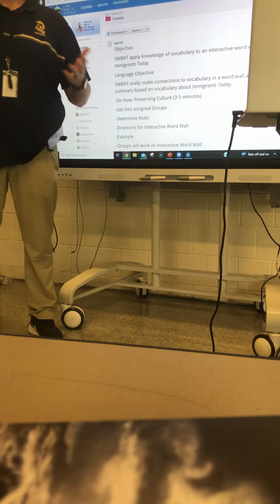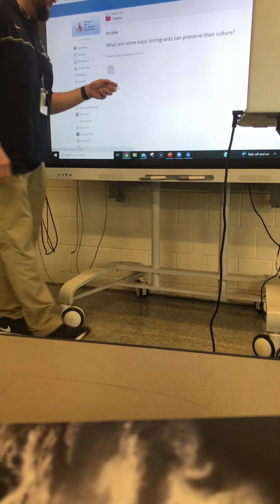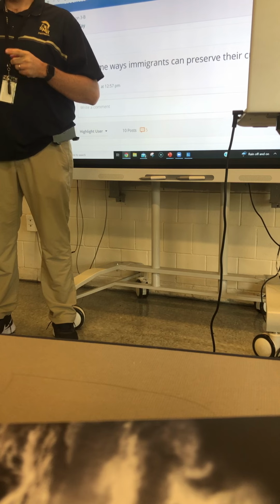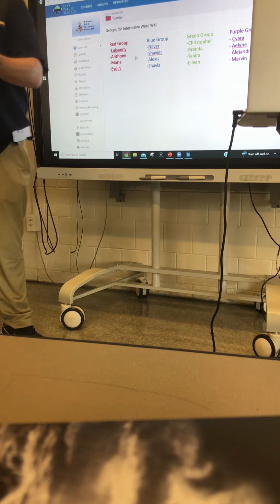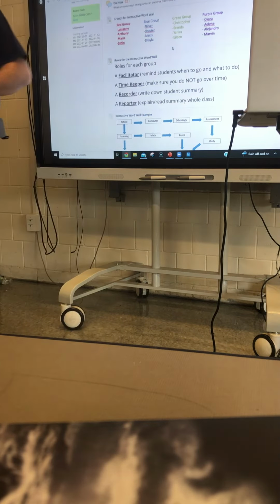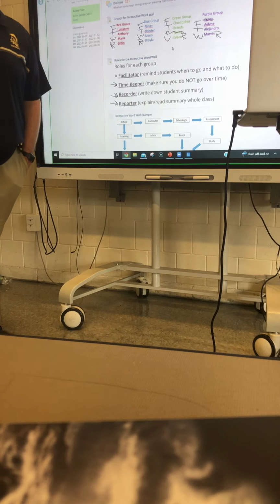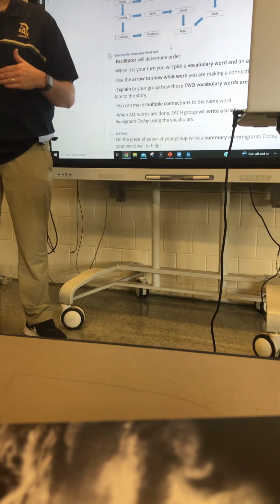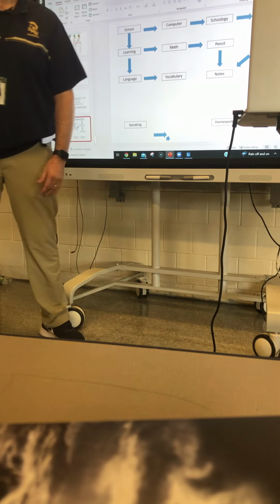15 Minute Teaching